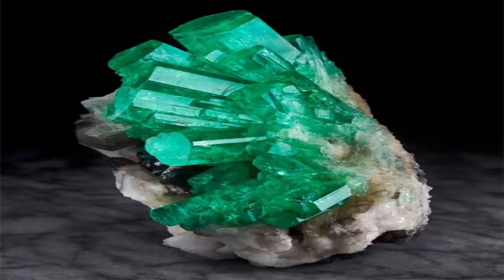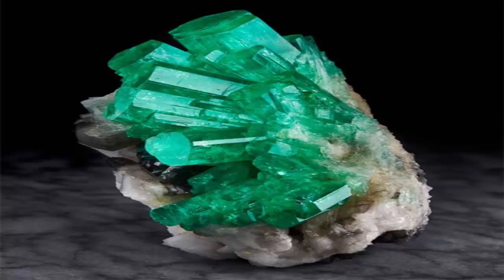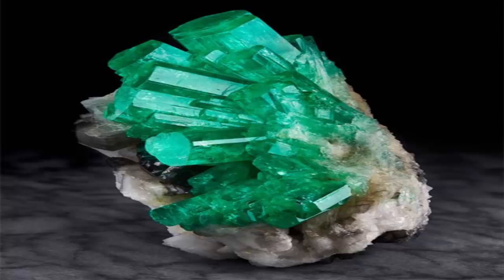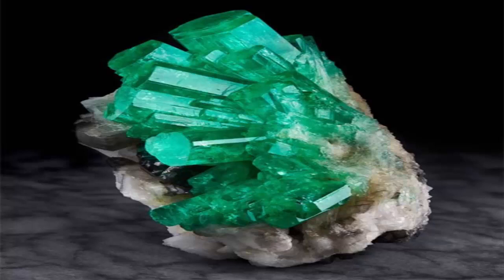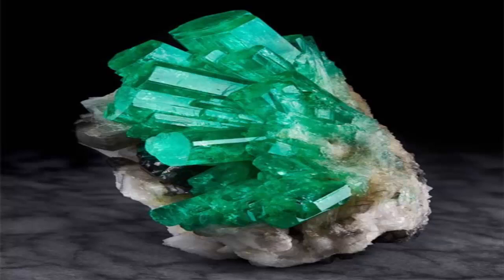Gemstones as Investments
When returns in the stock market decline, aggressive investors often seek out alternatives that may hold more promise of increasing returns on invested capital (ROIC) than traditional investment types. Or, some investors might want to consider tangible assets simply as a way to diversify their holdings even during good market conditions. Investing in gemstones—in particular, those that are rare or of exceptional quality—likely would at least retain, and probably increase in value.

However, unlike other types of investments, gemstones may not be as easily liquidated if you have an urgent need for cash. This drawback is especially founded for rare, precious stones and jewelry that would appeal to elite buyers only. Gemstone investing can seem exciting to those who want to make quick returns, but it is highly speculative and should only be undertaken by experienced professionals. Investing in the precious metals sector, however, is different because there are standards as well as specific investment vehicles for them in the financial markets.

The term "investment-grade" is often tossed around by those who want to sell gems or try to convince other people to invest in them. However, this practice is frowned upon in financial services because there are no formal standards for what constitutes investment-grade gemstones, as there are for investment-grade bonds, for example.